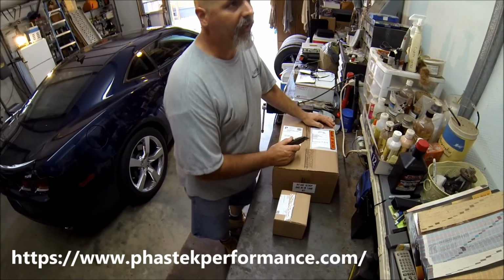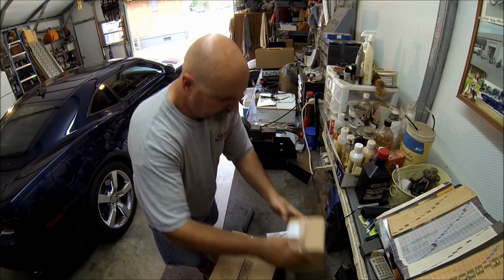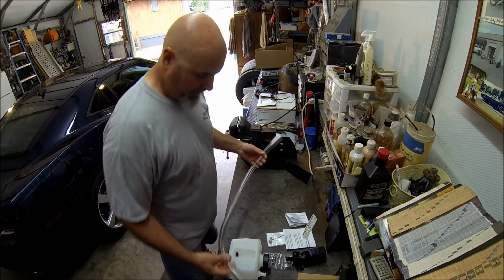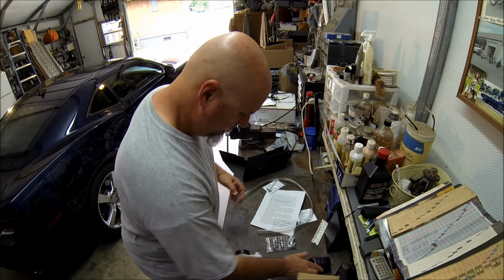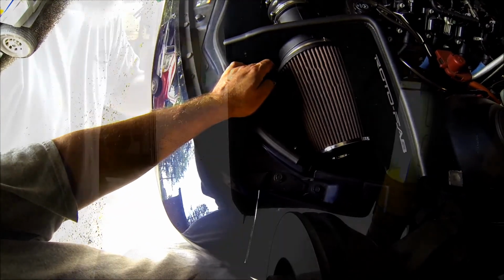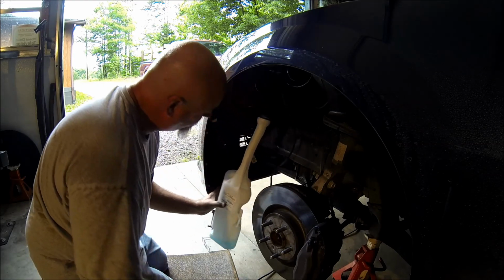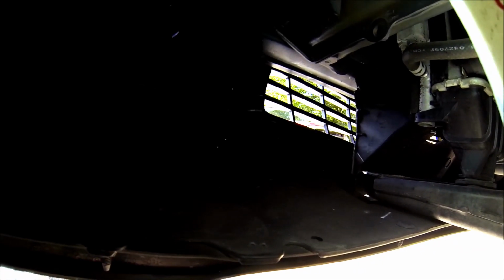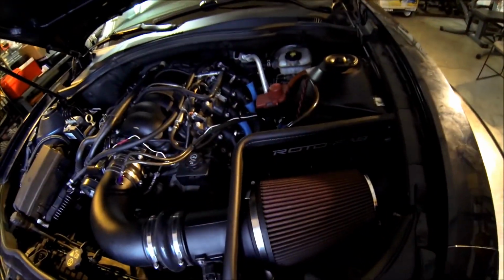Phastek Race Scoop Install on 2010 Camaro SS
In this video I install a Phastek Race Scoop to bring more fresh air into a Roto-Fab Cold Air Intake. I also install the washer Bottle Remote Relocation Kit. Thank You Frank